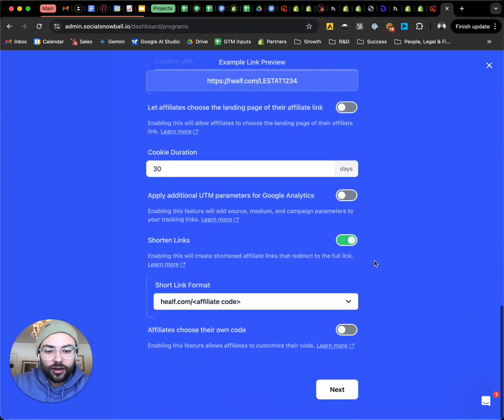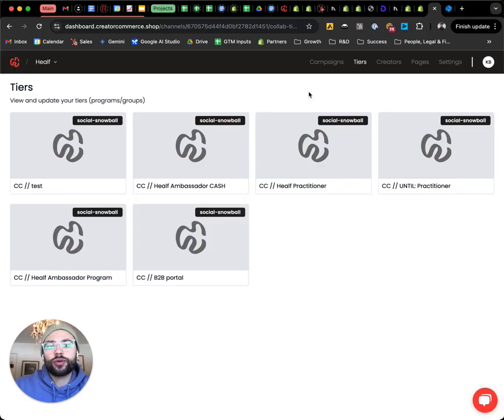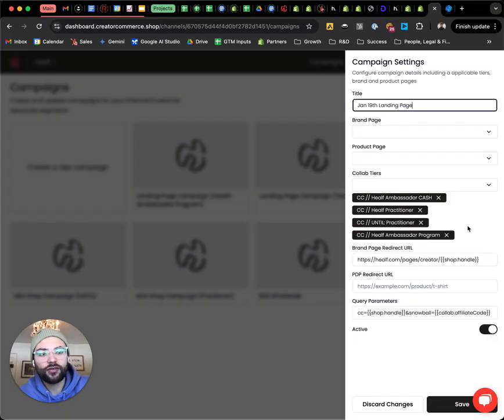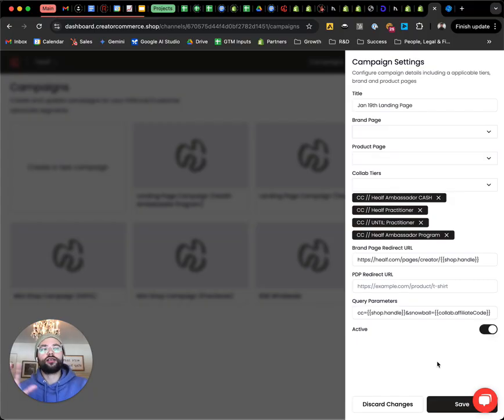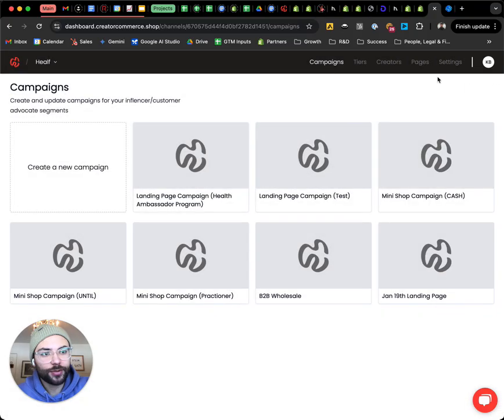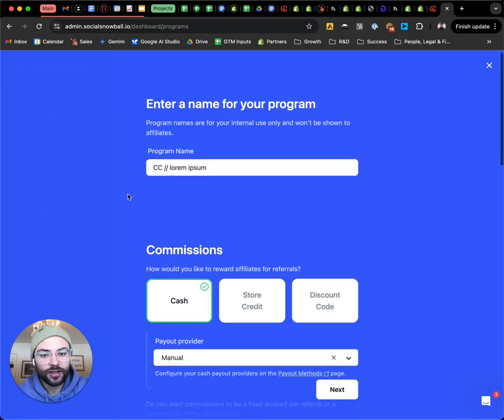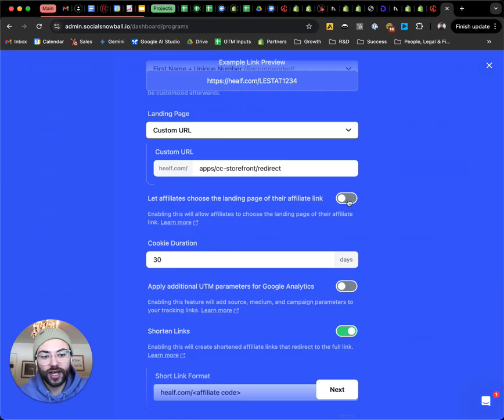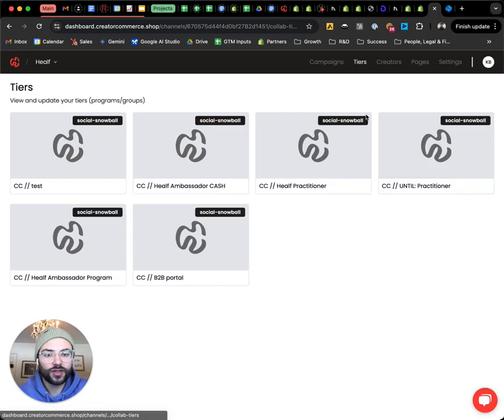How to make new Social Snowball programs & enroll them into existing CC campaigns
This quick guide covers the path of making a new program in Social Snowball, and how to connect it with an existing or new CreatorCommerce program.